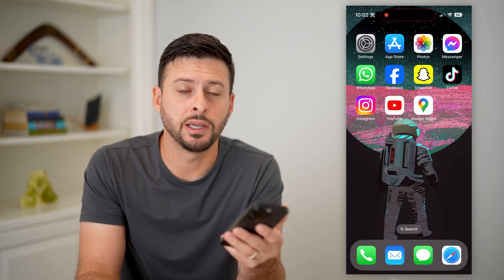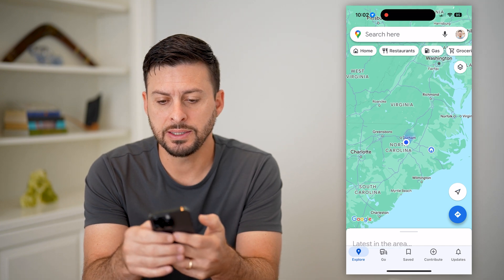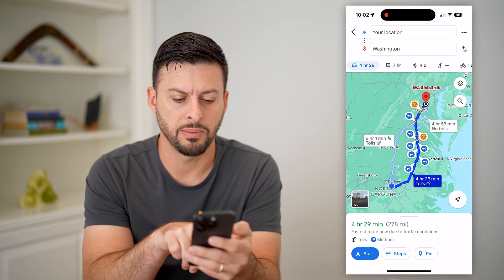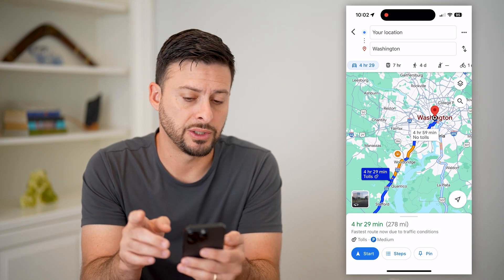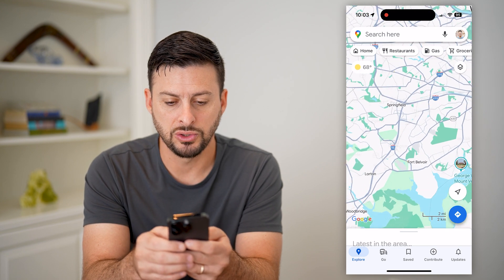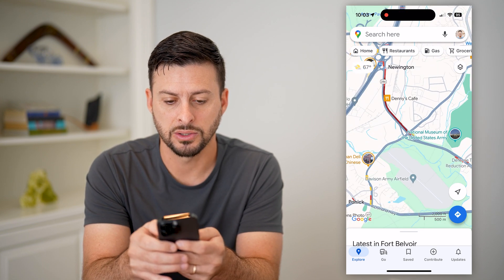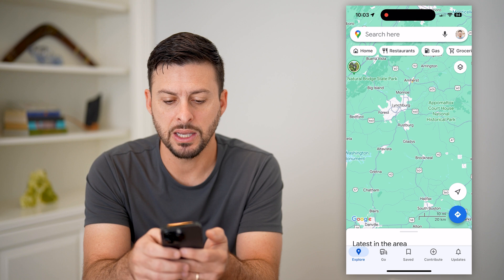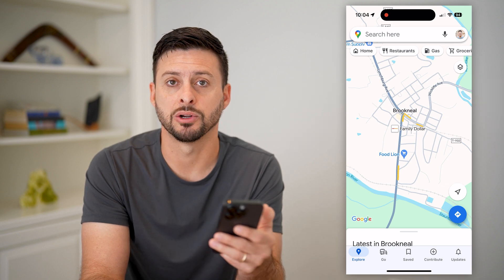How To Check Traffic In Google Maps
Here's how you can check the current traffic conditions in Google Maps, whether it's slow, red meaning stoped, or green indicating no traffic.